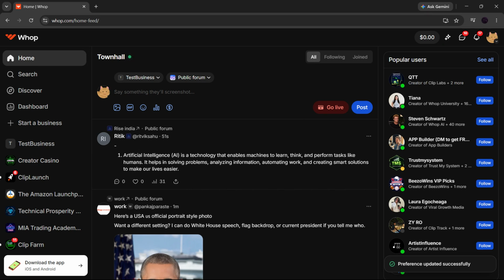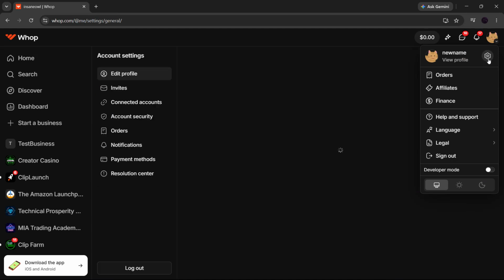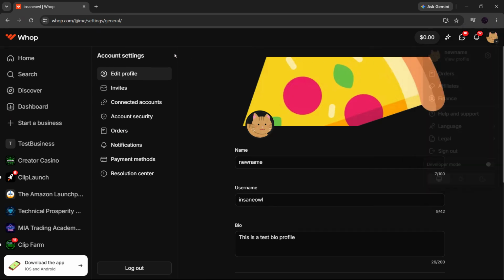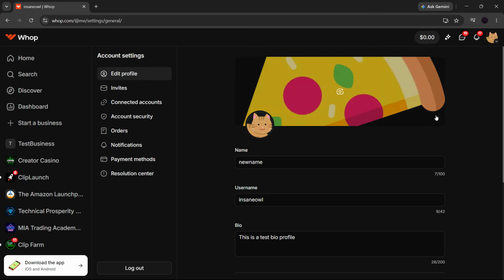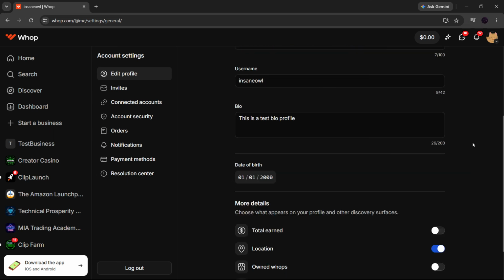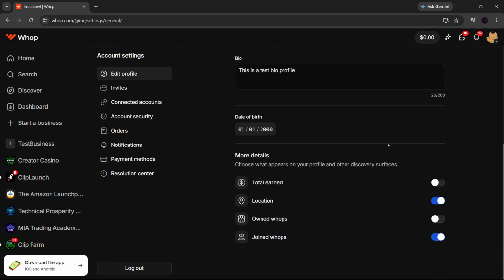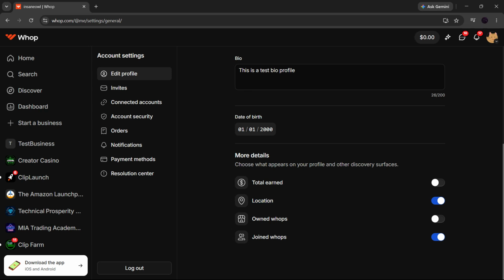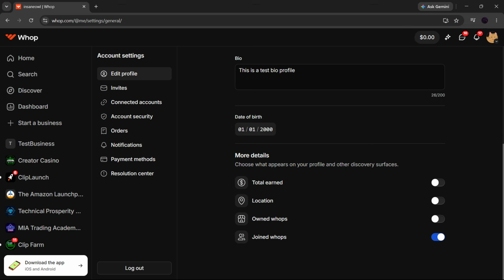How To Hide Your Location On Whop Profile (Quick Privacy Guide)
Learn how to hide your location on your Whop profile in just a few simple steps. This quick privacy tutorial shows you where to find the location setting and turn it off so your city or country is no longer visible.

🕚Timestamps:
0:00 Intro
0:18 Navigate To Account Settings
0:55 Turn Off Location Visibility
1:36 Confirmation And Outro

✍️What You’ll Learn In This Video:
• How To Access Whop Account Settings
• How To Open The Edit Profile Tab
• How To Find The Location Visibility Option
• How To Hide Your City Or Country On Whop
• How To Save Your Privacy Settings Automatically

💡Pro Tips:
• Double-check that you are on the Home feed before opening your profile settings.
• Turn off location visibility from the More details section for the fastest result.
• Whop saves the change automatically, so there is no extra save step.
• Refresh your profile page if you do not see Location hidden right away.
• Use this privacy setting if you want a cleaner, more anonymous public profile.